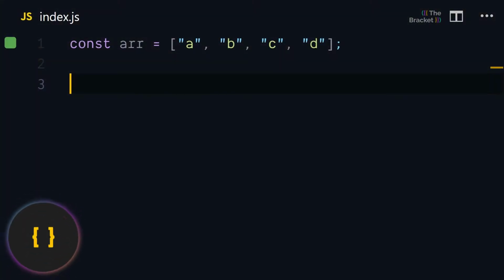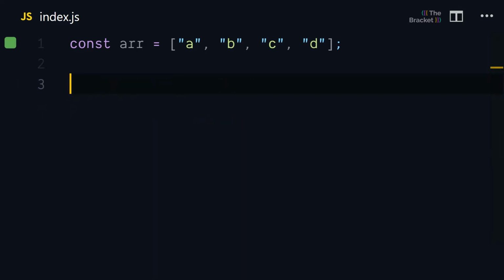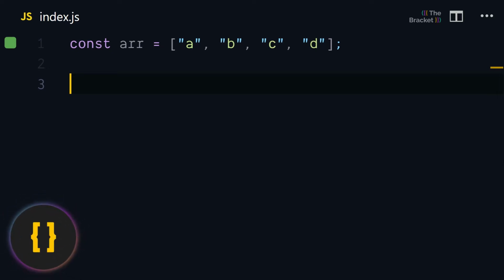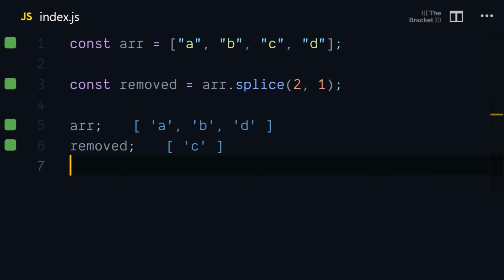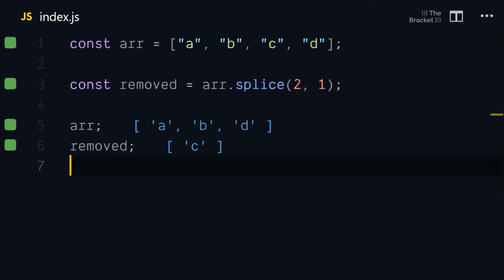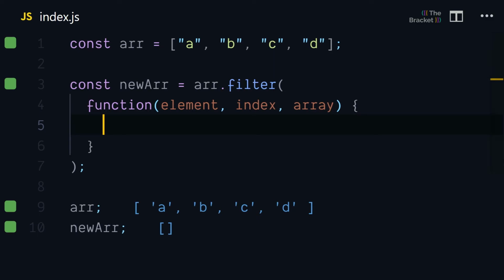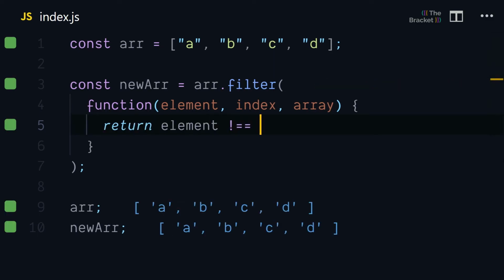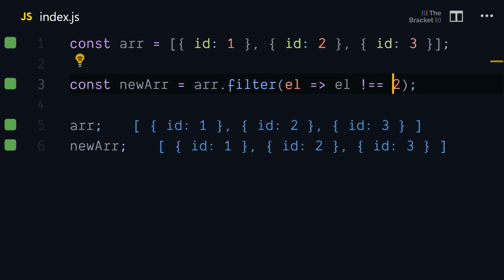Q&A | 3. How do I remove an element from an array in JavaScript?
In this Q&A video, I explain howto remove an element from an array in JavaScript.

00:32 Delete operator
01:00 Array.splice()
01:37 Array.filter()